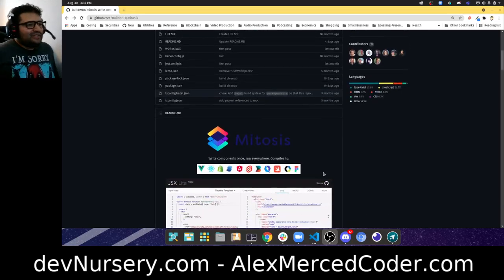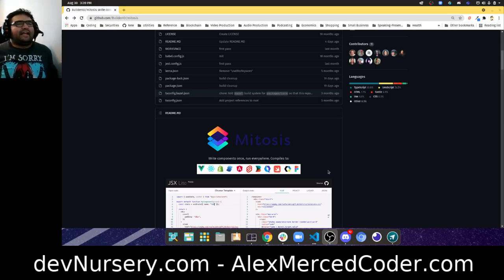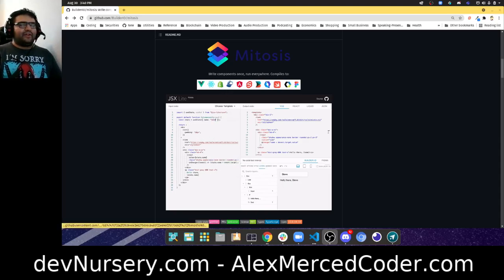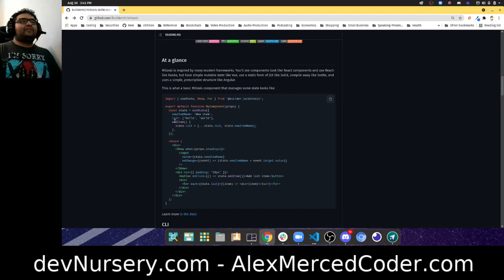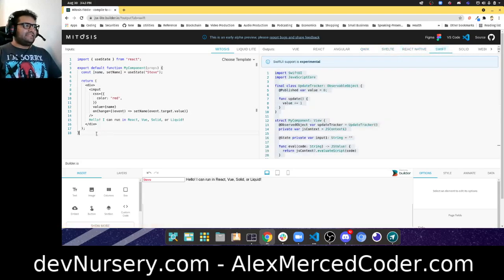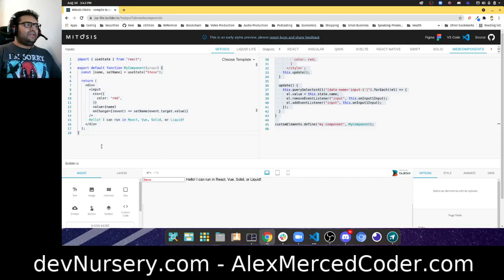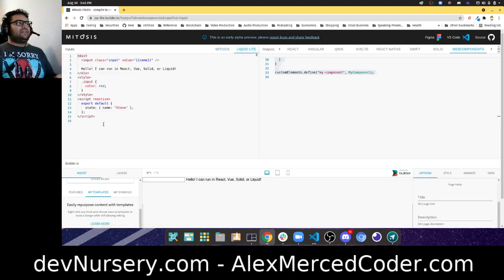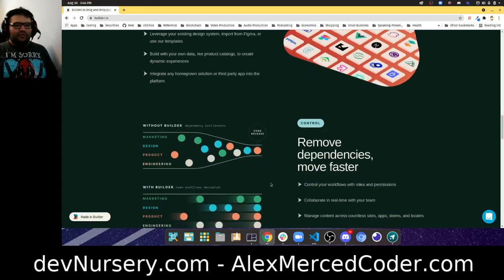AM Coder - Mitosis - Compile Components to React, Vue, Angular, Swift, Svelte, etc. (Amazing!!!)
CMS: Builder.io